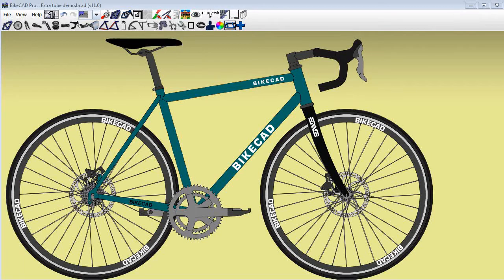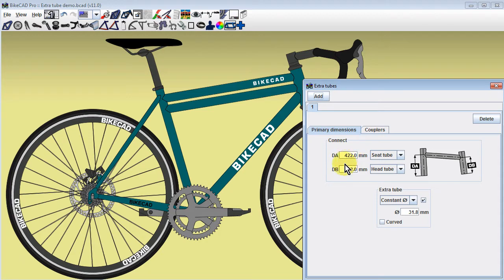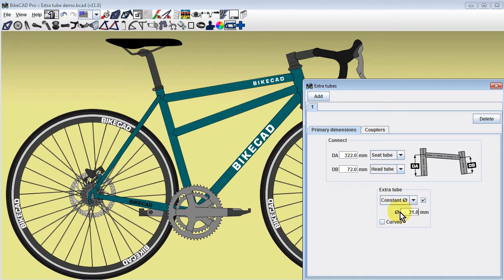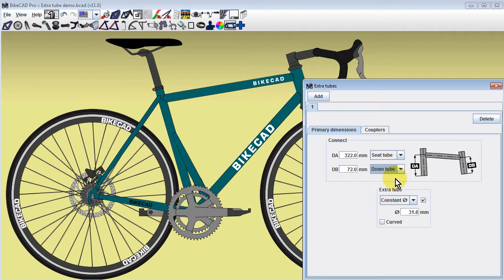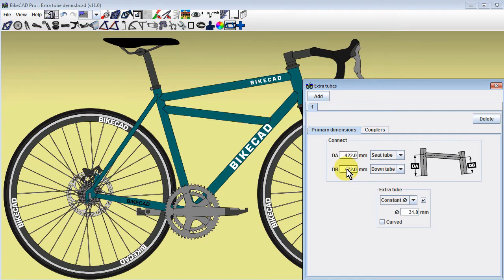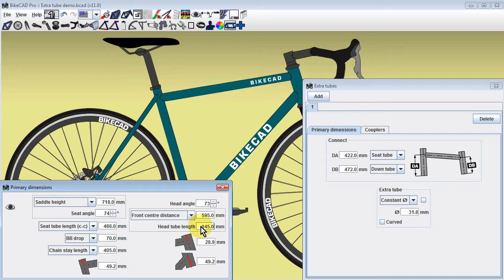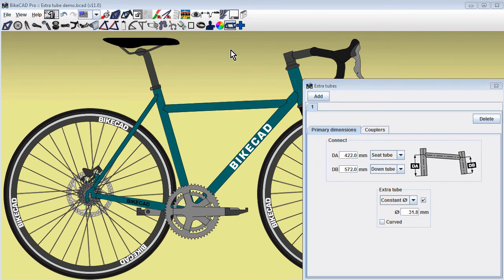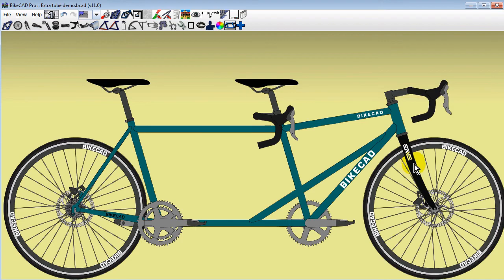Adding Extra Tubes in BikeCAD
In BikeCAD version 11, extra tubes can be added to the front triangle of the bike using the plus icon. Clicking this icon launches the Extra tubes dialog box. Clicking the Add button instantly creates a new tube connecting the seat tube and head tube. This new tube is located some distance DA from the base of the seat tube and some distance DB from the bottom edge of the head tube. Changing dimension DA will shift the new tube along the seat tube. The diameter of the new tube can be adjusted in the Diameter input field. For an ovalized tube choose the variable diameter option. Curvature can be applied to the new tube by checking the Curved check box.

Instead of connecting the seat tube to the head tube, the connection menus can be changed to link the extra tube to the seat tube and down tube or to the top tube and down tube. While the Extra tube option will typically be used to add additional tubes, it can also be used as an alternative to existing tubes such as the top tube. In BikeCAD, the top tube can only be configured to connect to the head tube. If the top tube also happens to intersect the down tube, BikeCAD will account for that intersection as well. However, if the  top tube only connects to the down tube, the best way to obtain the mitering dimensions for such as scenario is to model this tube, not as a top tube, but as an extra tube. Remember that the top tube can be removed by unchecking the box next to top tube diameter in the Tubing dialog box. Then, the top tube can be represented by the extra tube. The mitering dimensions for this tube can be obtained in the Extra tubes tab of the Dimensions dialog box.

If we convert this design into a tandem model. Then we gain the option to connect the extra tube to the additional seat tubes, top tubes and boom tubes of the tandem as well.